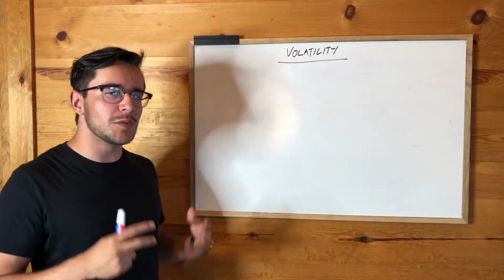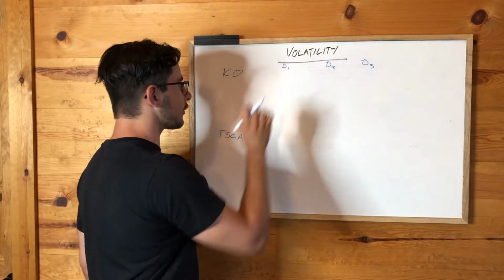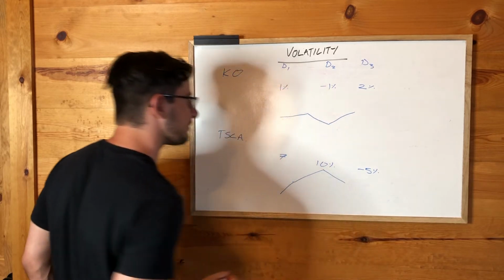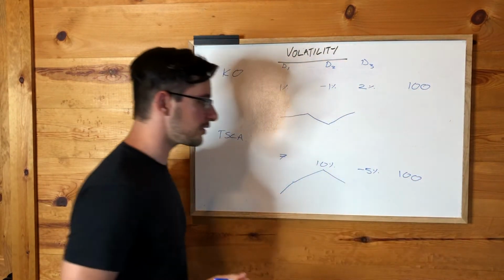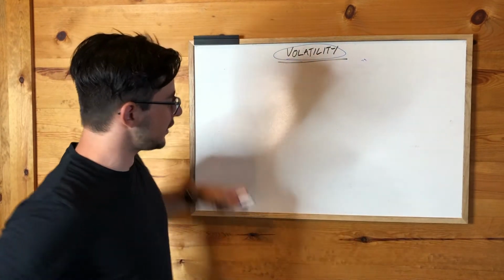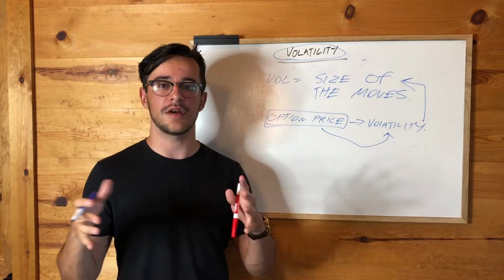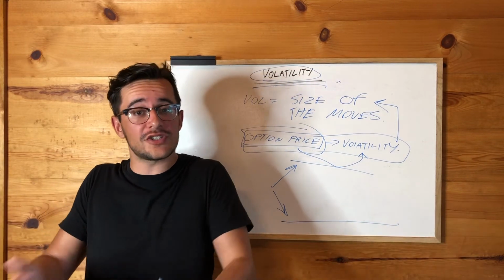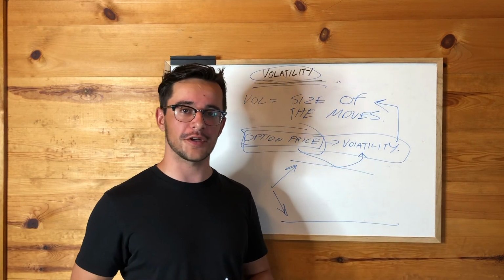Introduction to Volatility